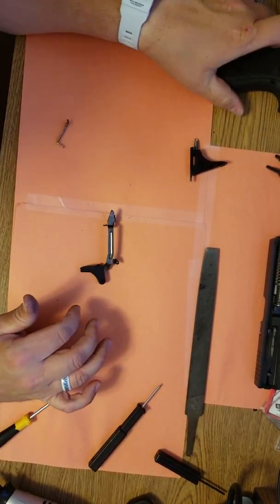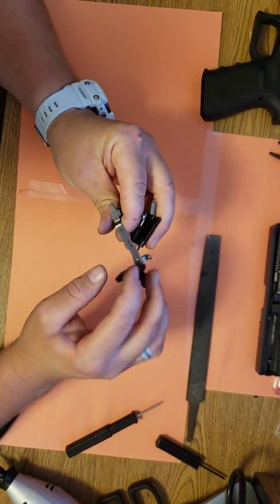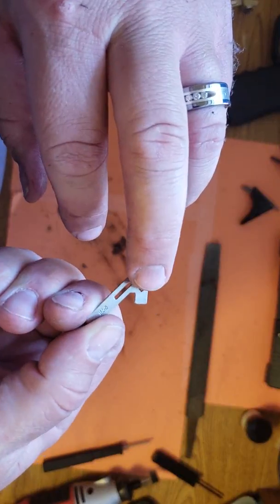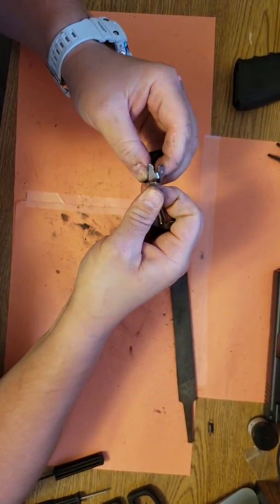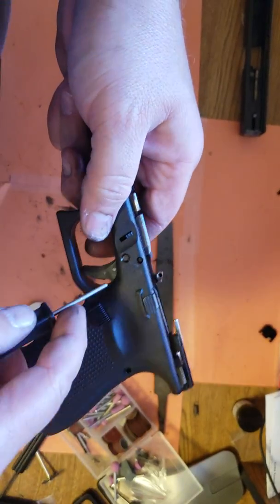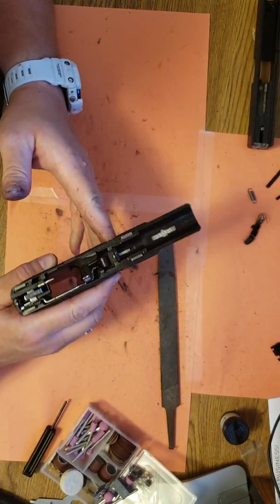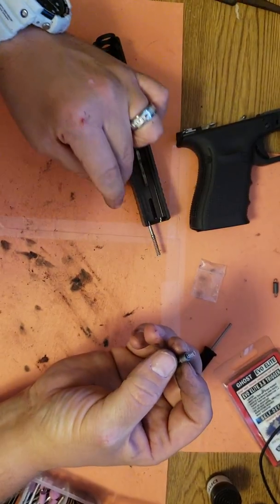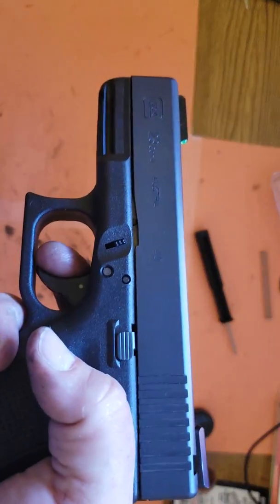How to install a glock trigger bar from ghost (full lenght)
This video shows how to polish and install a ghost evo elite 3.5 trigger bar and for glocks gen 1-4. Polished all internal parts and install aftermarket ghost springs